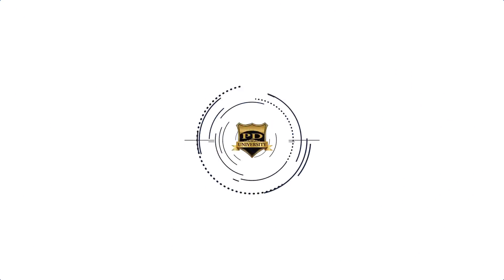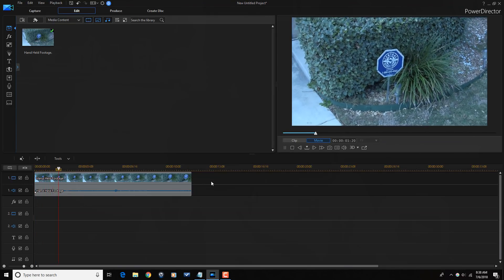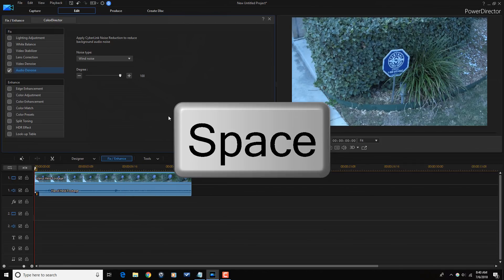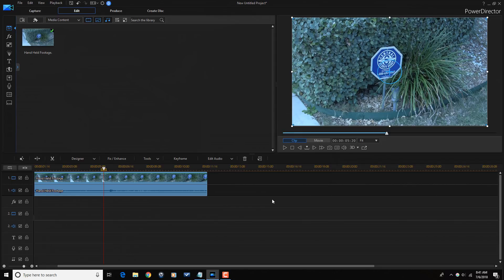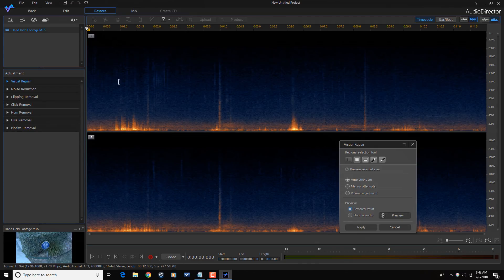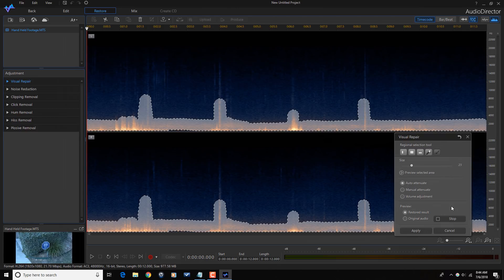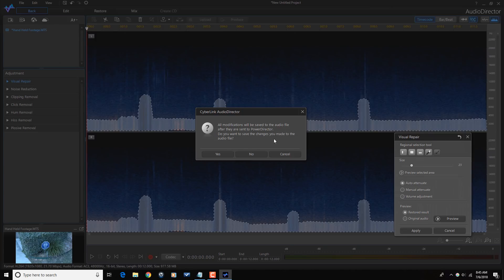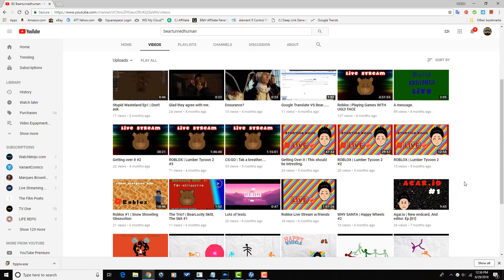How To Remove Background Noise from Videos | PowerDirector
Learn how to remove background noise and wind noise from videos in PowerDirector 16. This Remove Background Noise & Wind Noise Tutorial for CyberLink PowerDirector shows you how to remove background noise from your videos. The audio denoise tool in PowerDirector can be used to remove stationary noise, wind noise, and clicking noise. The visual repair tool in AudioDirector can be used to remove wind noise or just about any noise from your audio and video. This tutorial shows how to use both tools to remove noise from your videos. Removing unwanted noise from your videos makes your content more enjoyable and watchable. We discuss all of the settings and provide information on how to remove wind noise from your audio and video. We also show examples of the results. This is a great tutorial for helping you learn how to use CyberLink PowerDirector.

Title: Future Focus Version B
Composer: Joshua Mosley
Album: MusicBOX Collection 2
Publisher: Digital Juice Music, INC.

FAN MAIL & PRODUCTS:
PowerDirector University